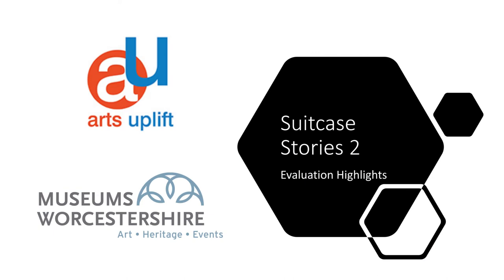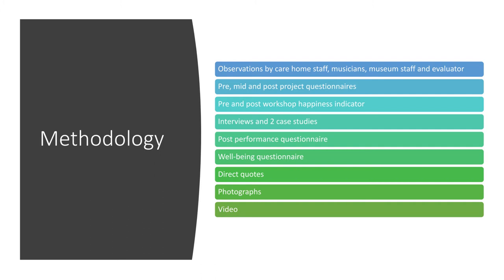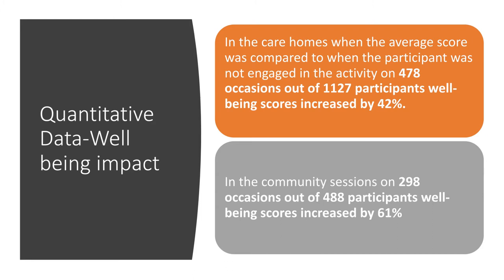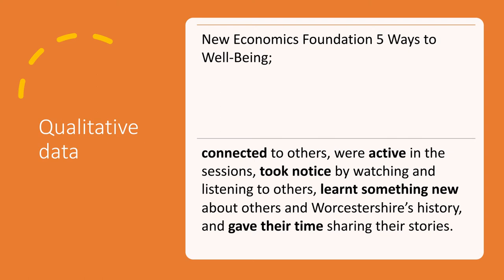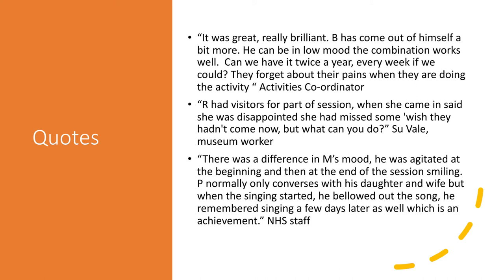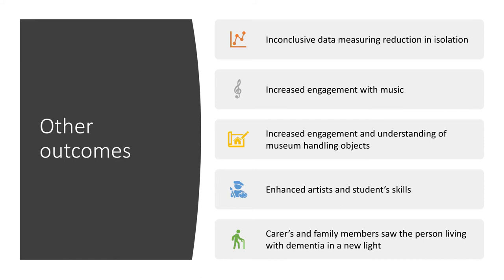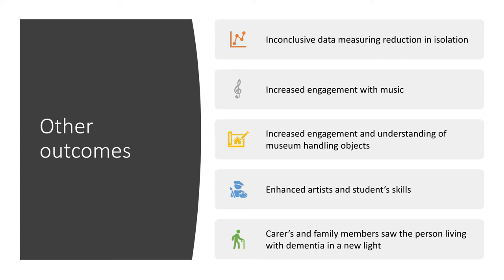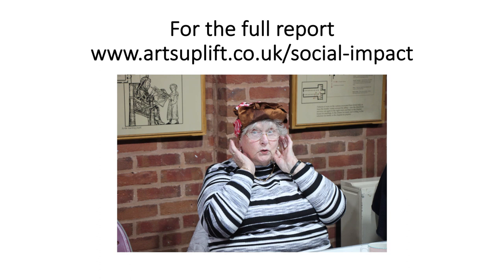8. Jenny Davis on Evaluation | Suitcase Stories Symposium 2020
Our symposium ends with the project evaluation, discussed by Jenny Davis of Arts Uplift CIC.

This forms part of an online symposium which can be found in full

Suitcase Stories was a health and well-being project which took place in Worcestershire, a partnership between Museums Worcestershire and Arts Uplift CIC. The project worked with people living with dementia and their carers in sessions which encouraged participation and reminiscence through museum objects and live music.